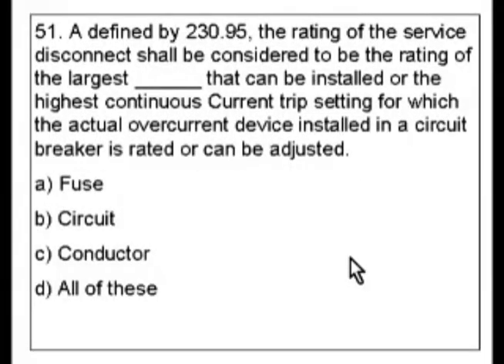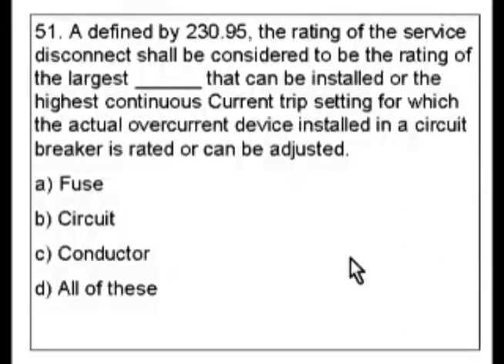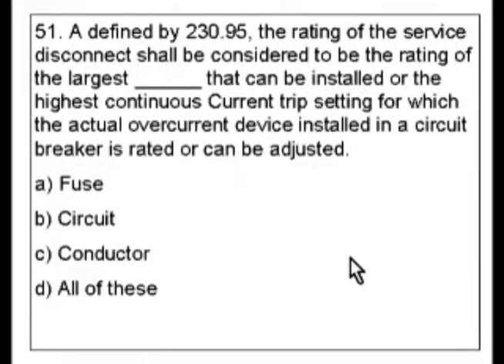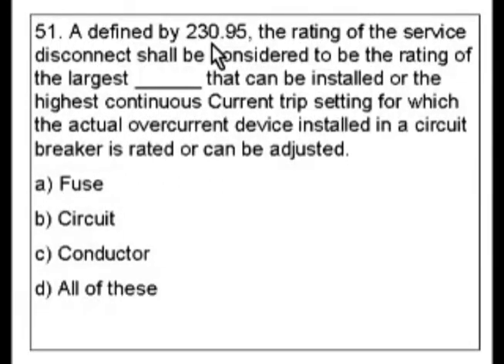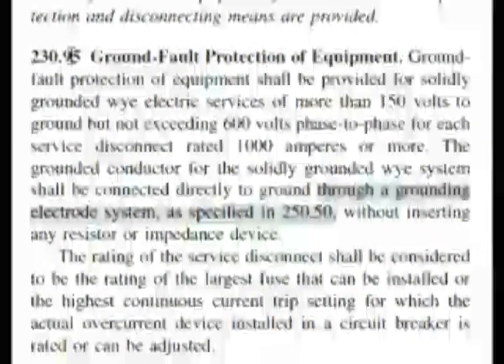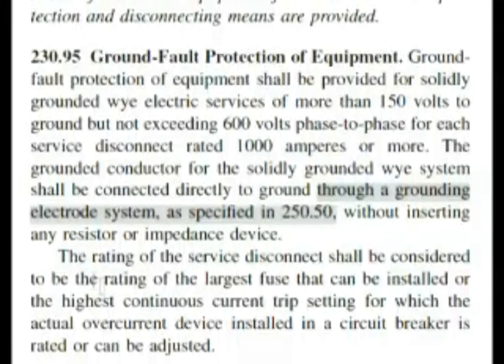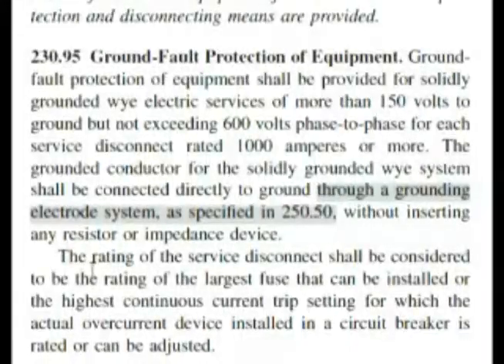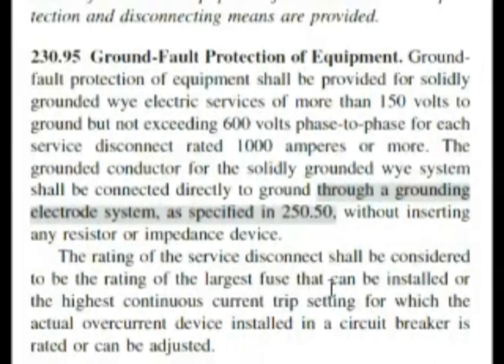Passing an Electrician Journeyman or License Exam - Question 51